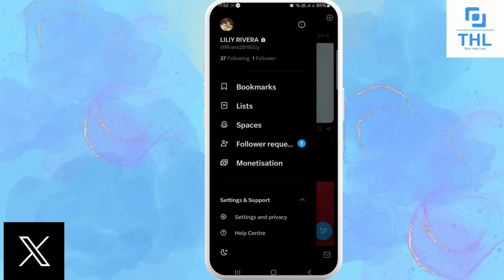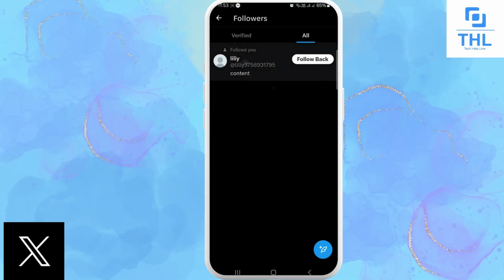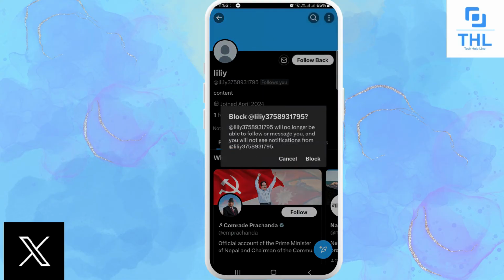How to Remove Followers on Twitter X (2024) | Delete Followers on Twitter X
Learn how to remove followers on Twitter X in this guide. We'll show you the easiest way to manage your follower list and keep your interactions on the platform safe and positive.